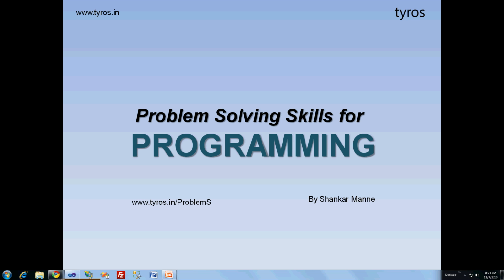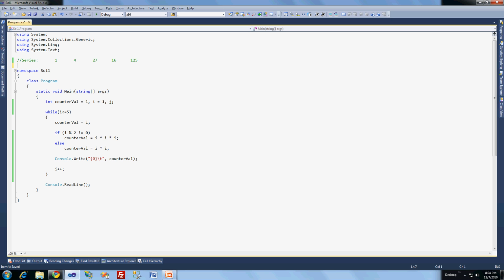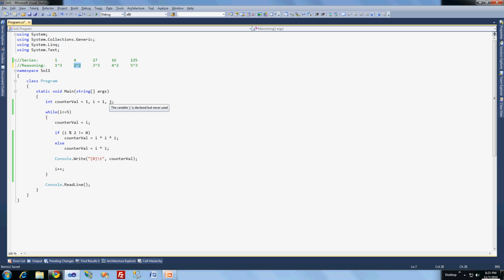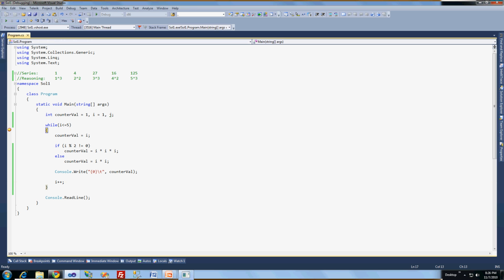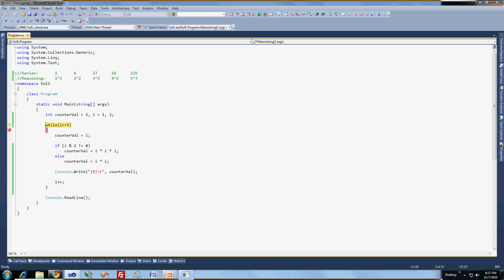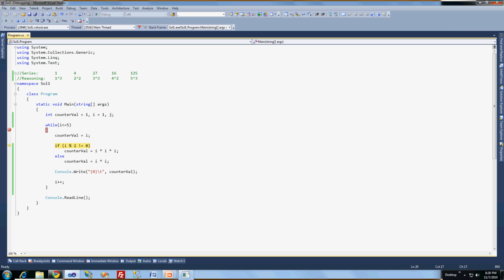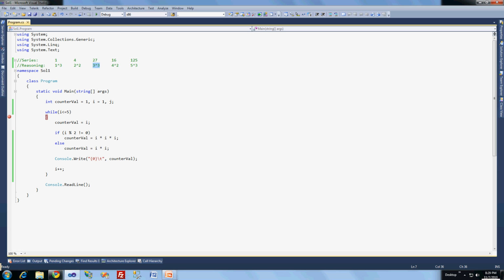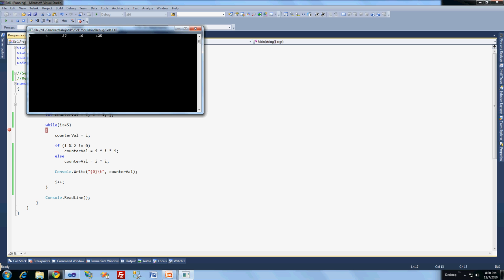Video2: Programming Skills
This Video helps you to understand how to write logic for generating output for number series 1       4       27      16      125

If you have best alternate code for this, please post it in comments so that every one can benefited.

Regards
tyros Training Team